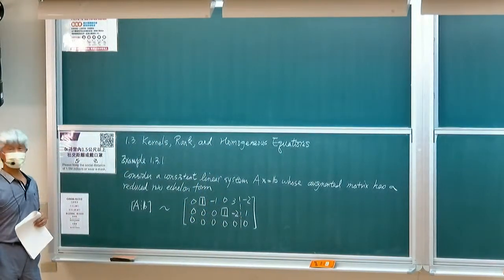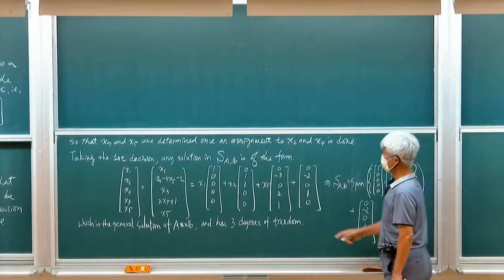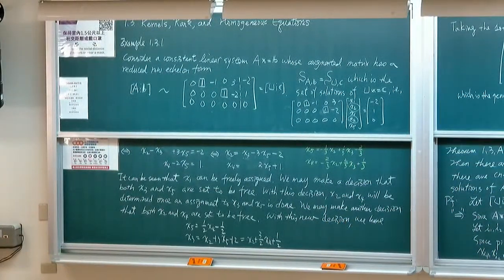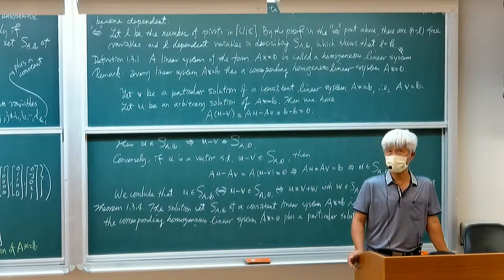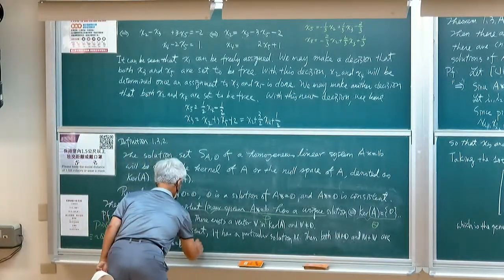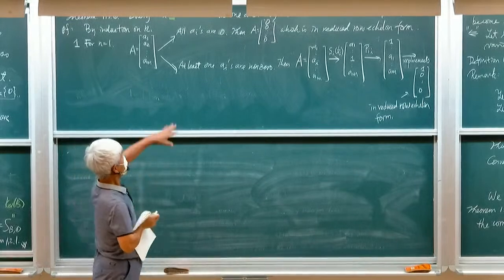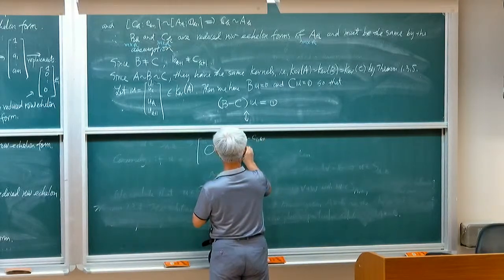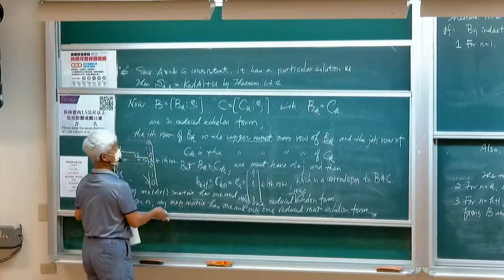20210924 EECS205003 Linear Algebra